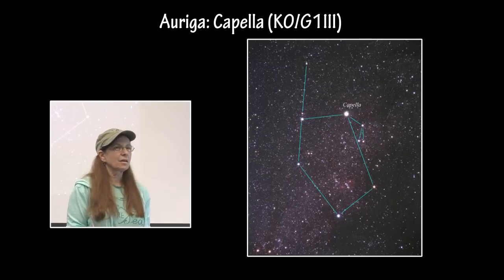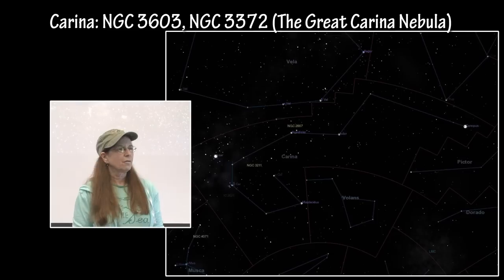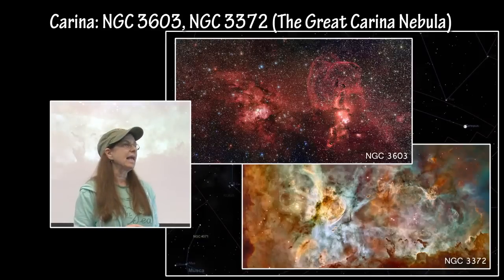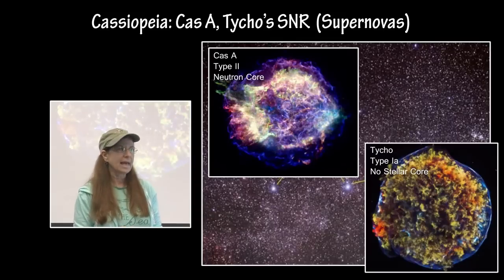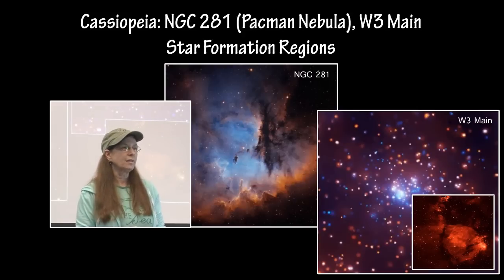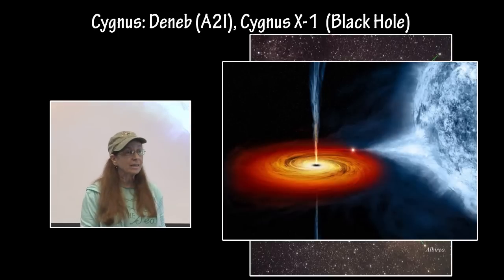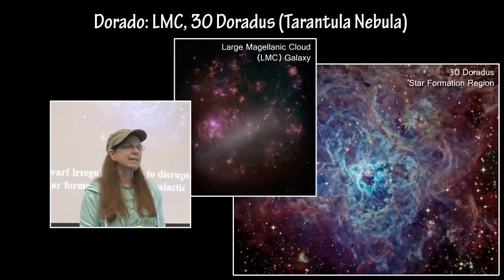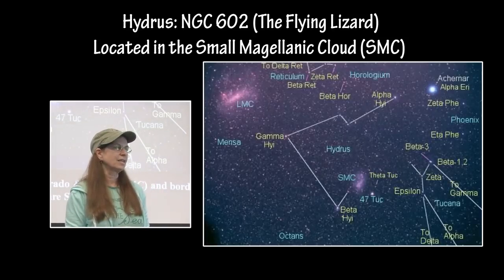Science Olympiad Reach for the Stars Event 2016 Part2